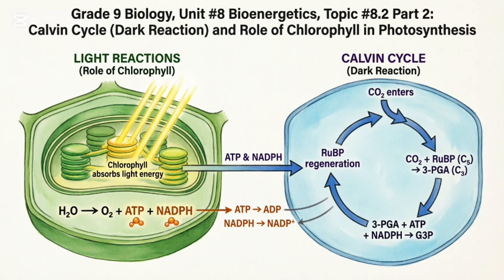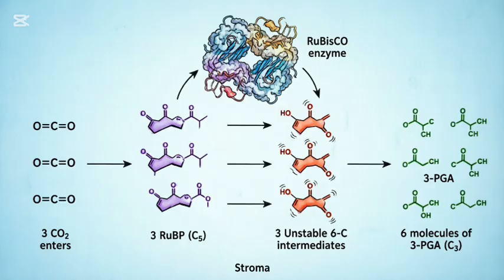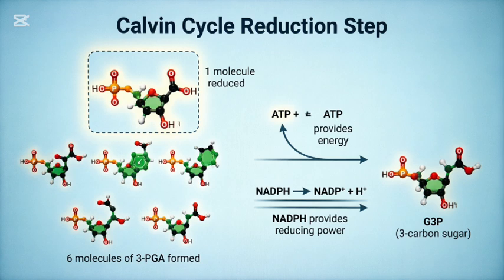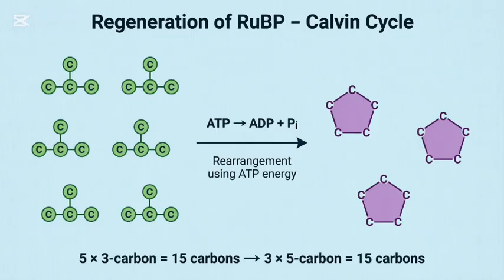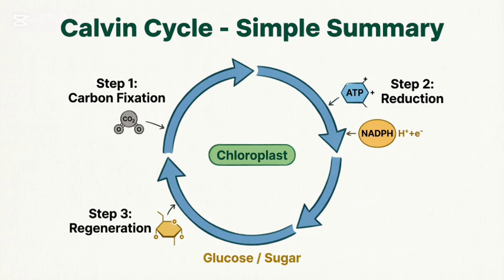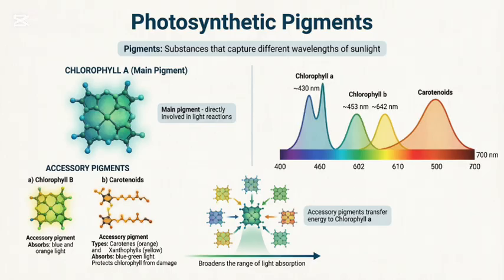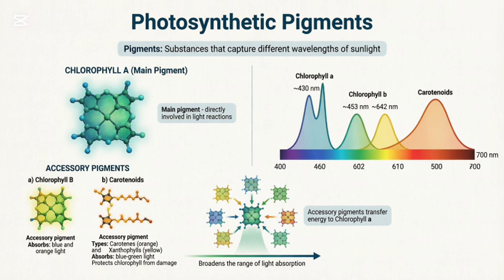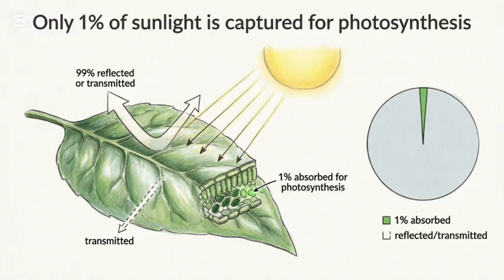DarkReaction CalvinCycle Photosynthesis